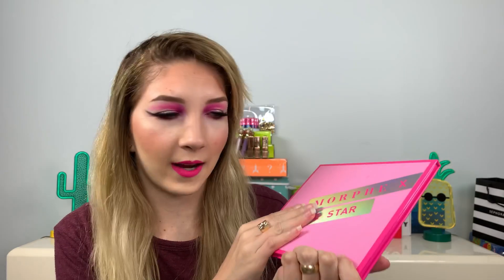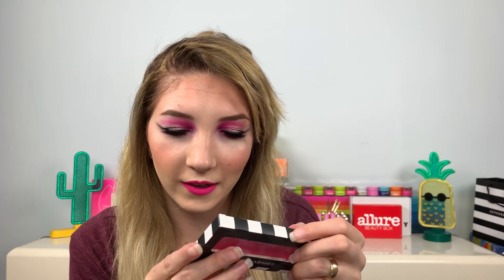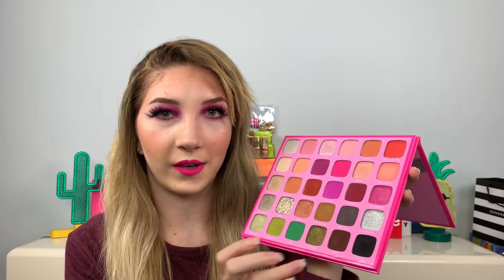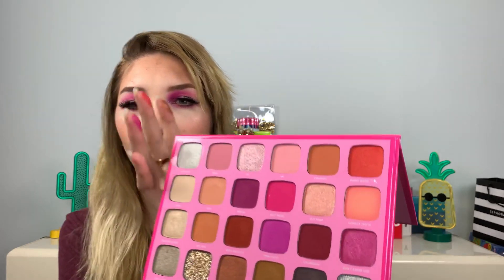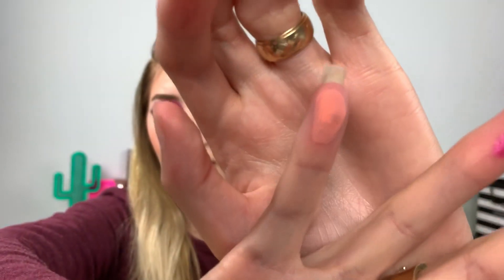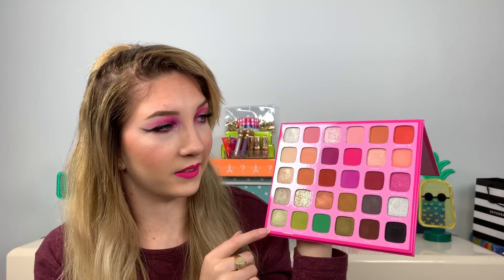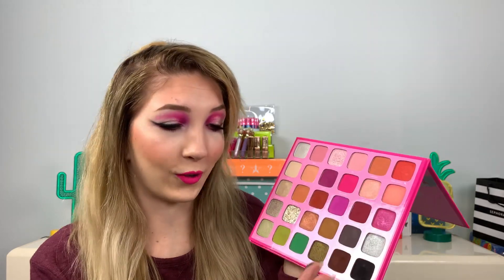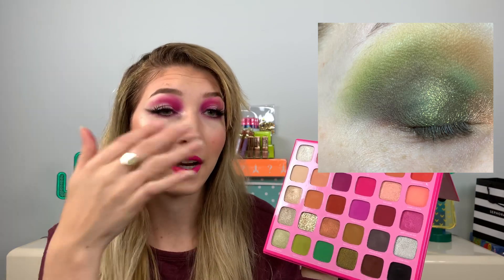Exchanging My Morphe X Jeffree Star Palette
So was going to review the Morphe X Jeffree Star Collection but this all happened...

So I have decided with the help of everyone to exchange my morphe x Jeffree Star palette and this is my follow up video!!

Morphe X Jeffree Star Collection round 2

•30 Pan artistry palette $35

•Star-berry set and refresh mist $18

•(the correct brush set) eye brush set $42

• brush set that I actually bought $49